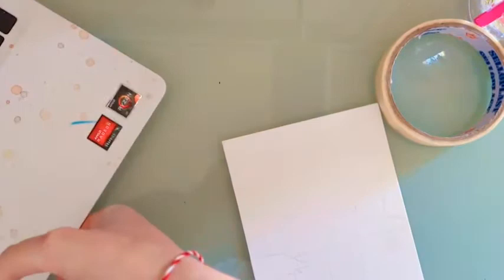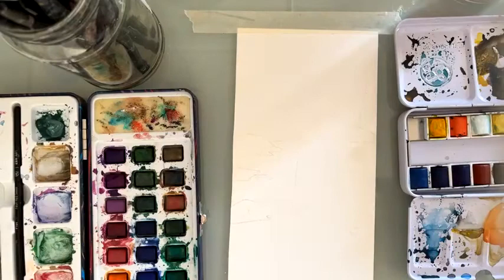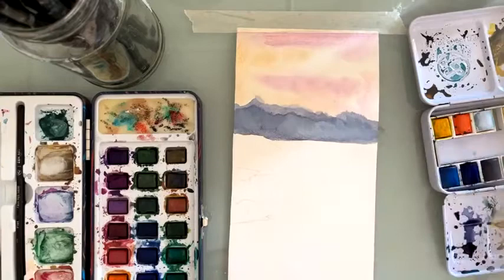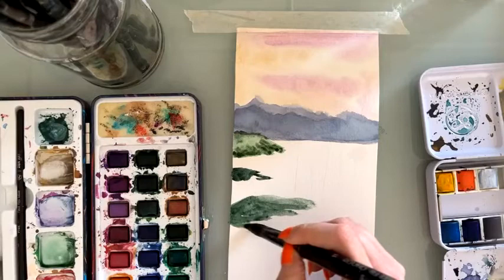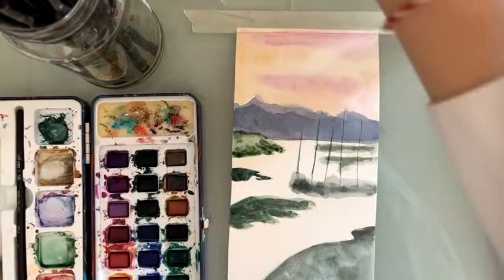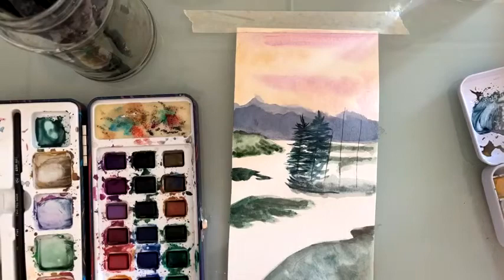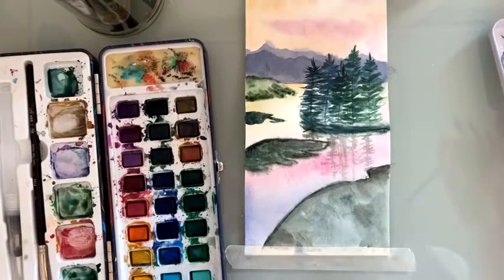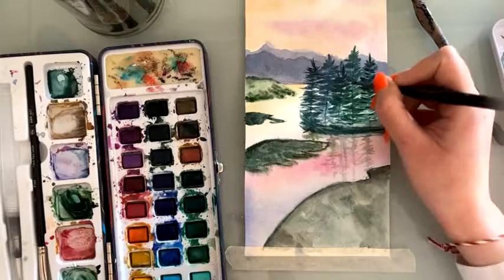EASY WATERCOLOR LANDSCAPE TUTORIAL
EASY WATERCOLOR LANDSCAPE TUTORIAL | landscape watercolor tutorial // In this video, Theodora, is demonstrating how to paint a simple landscape in watercolor.

This video was recorded during our Facebook Live which takes place twice a week in our Facebook Group.